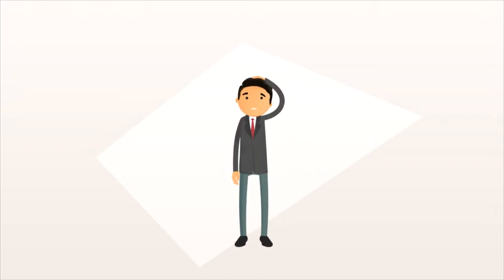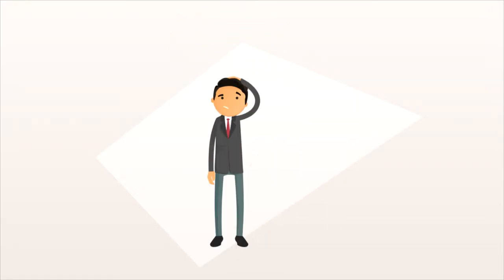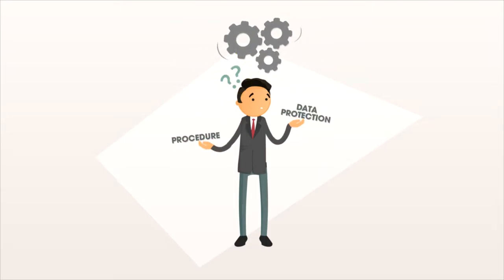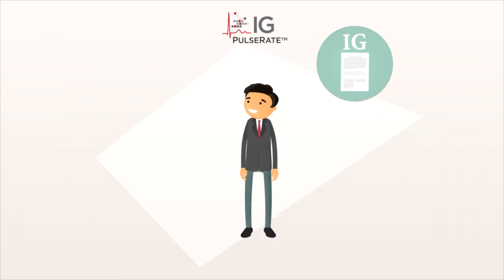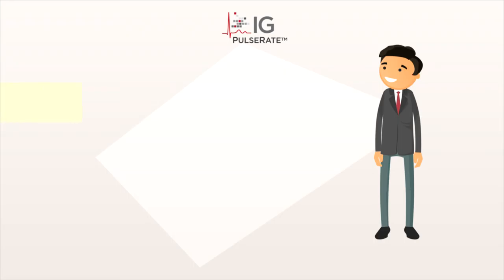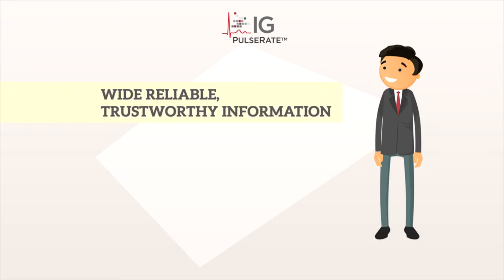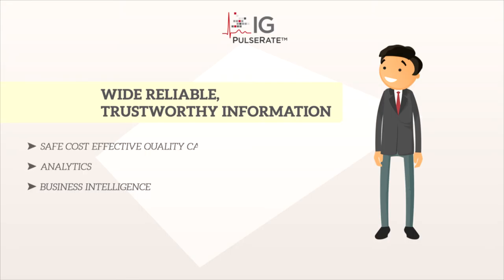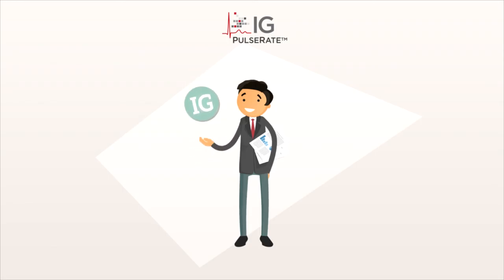AHIMA - Pulse Rate (Explainer video by MyeVideo)